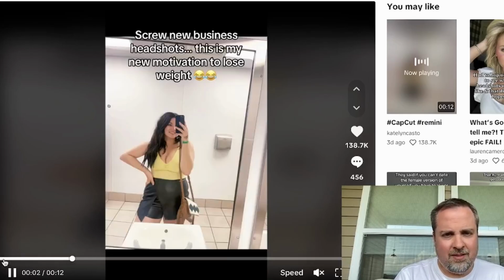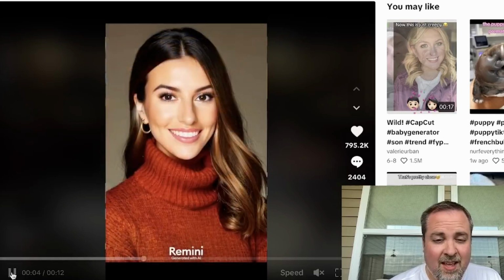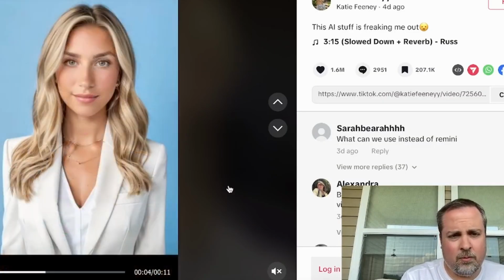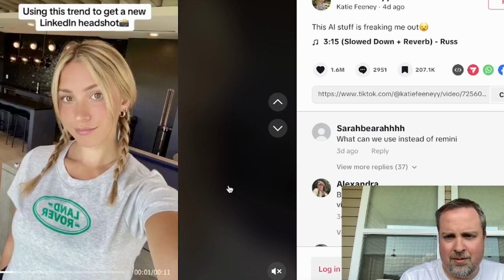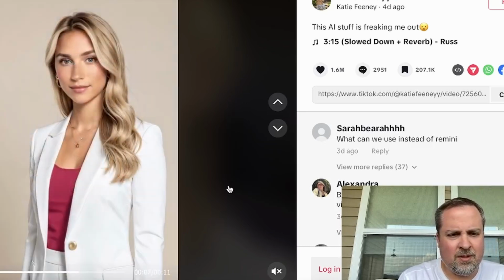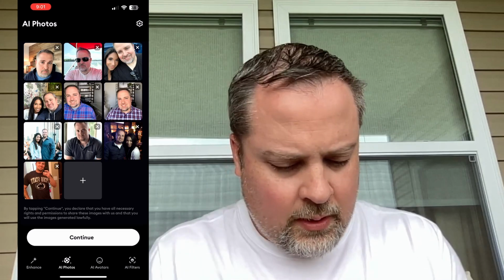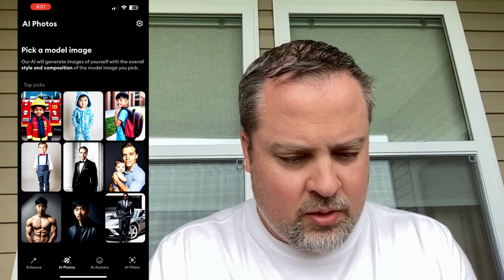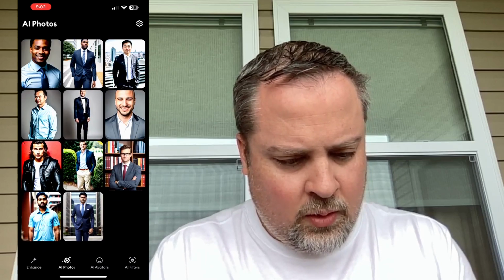I Created My LinkedIn Headshot using AI...And the Results Were Surprising!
I Created My LinkedIn Headshot using AI...And the Results Were  Surprising!  If you're looking for tips to create a great LinkedIn profile, a great profile photo is a must.  Not everyone can afford professional headshots, but this might be an interesting alternative.

Learn how to reclaim power and act like the CEO of your career: Join my FREE newsletter

INTERVIEW TRAINING:

Have a BIG INTERVIEW coming up and want to be fully prepared?

Learn to navigate and master the entire job search process from application to offer with The Ultimate Job Seeker Bootcamp:

RESUME TRAINING:

Learn how to write a professional quality resume!  Check out 🚀 Resume Rocketfuel 🚀

LINKEDIN TRAINING:

I've got merch!!   Get your witty work mugs here!

Are you struggling with your job search?   Applying for job after job and not getting any interviews?   Perhaps you’ve got a few interviews but always seem to get passed over for the job?   Or maybe you’re not satisfied with your current career and want a change.  Well, you’ve come to the right place.

As a corporate recruiter with over 20 years of experience hiring thousands of employees at all levels into major corporations, I’m going to spill the beans on how to get noticed by recruiters, start getting more interviews, navigate through each step of the hiring process, and ultimately land the dream job you deserve.

But that’s not all - I firmly believe that to truly experience career success, you need to think bigger.   Multiple streams of income and budgeting are crucial to forming a layoff-free lifestyle and helping you achieve your goals.

If these are things you’re struggling with, that’s what I specialize in.   I’ve got a website called A Life After Layoff.   It’s loaded with tips and tricks for getting noticed, interviewed, and hired by your dream company.    Make sure you check it out!

You won’t want to miss a post.   Join me as we explore these things, all from an insider’s perspective!